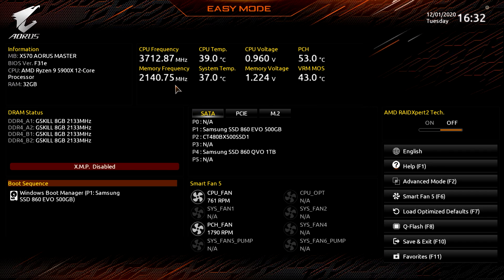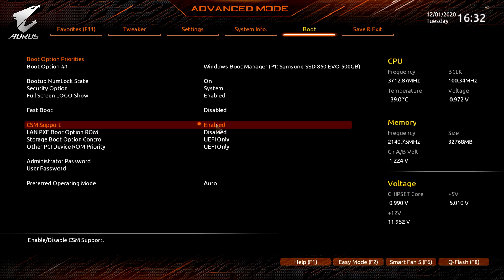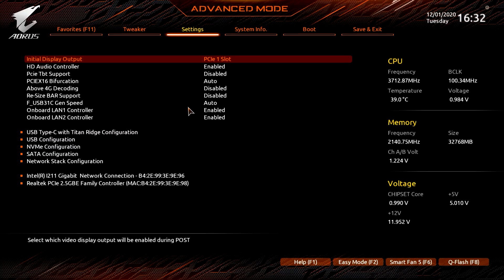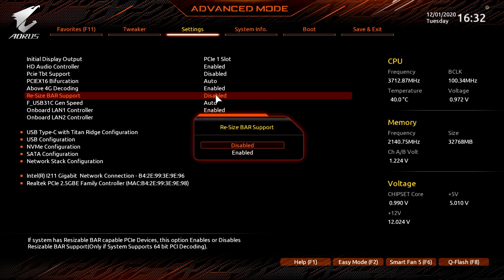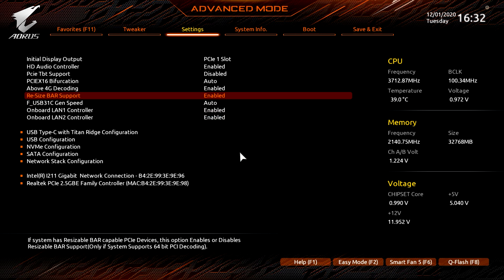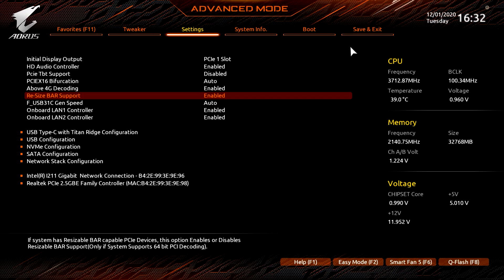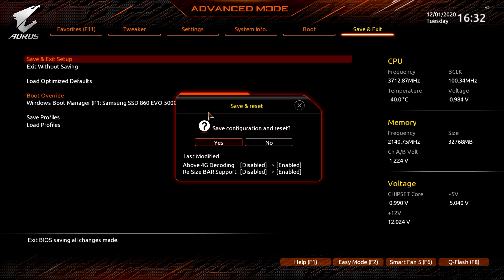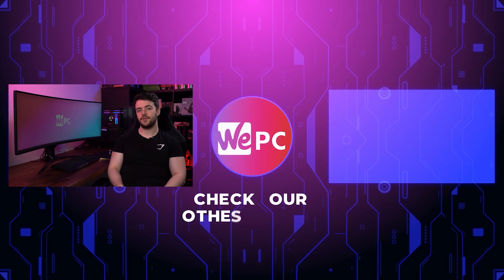How To Enable AMD Smart Access Memory on the AORUS X570 Master 2021!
In this video Jay shows you how to enable AMD smart access memory on the AORUS X570 Master motherboard!